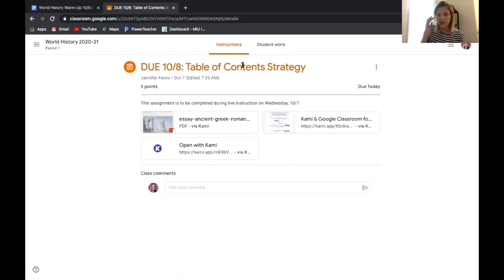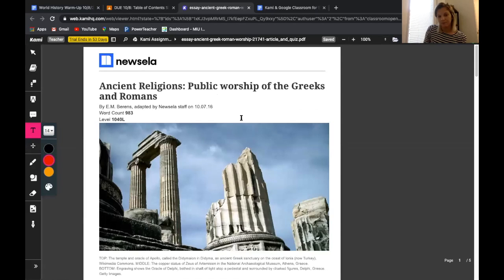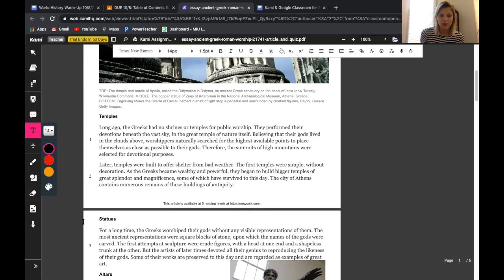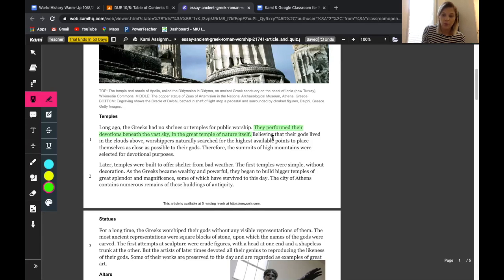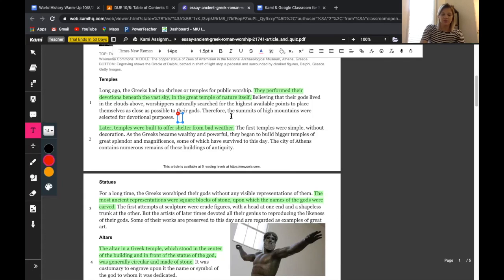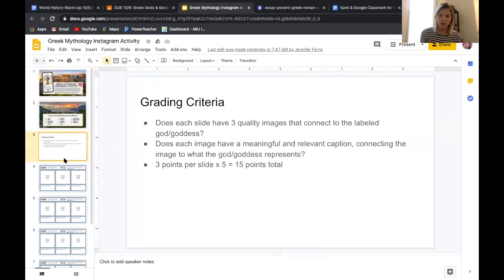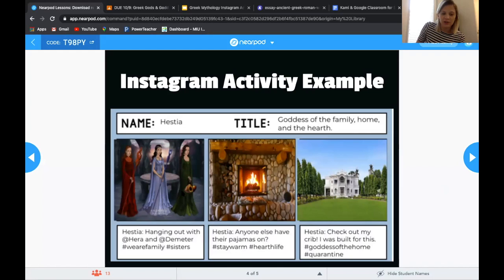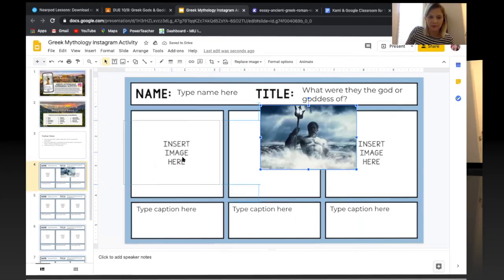World History 10/8/20